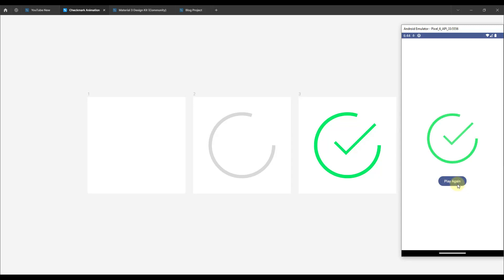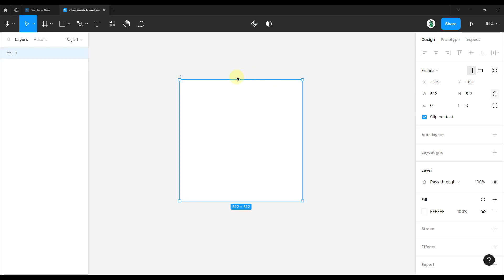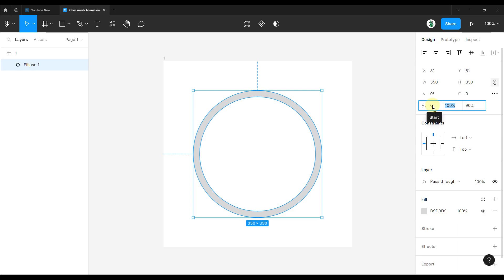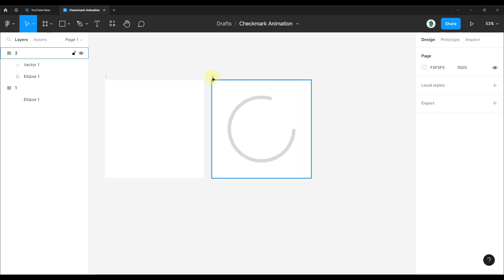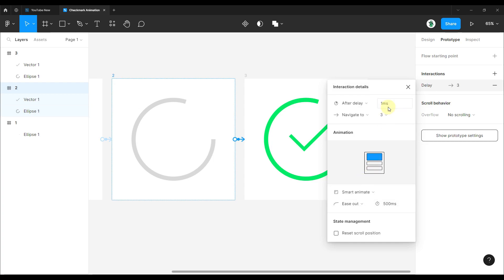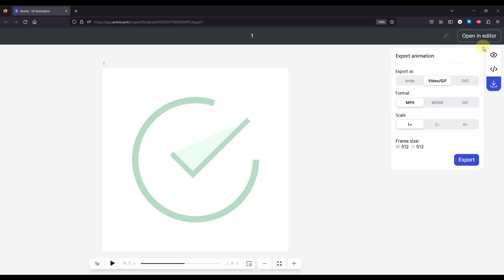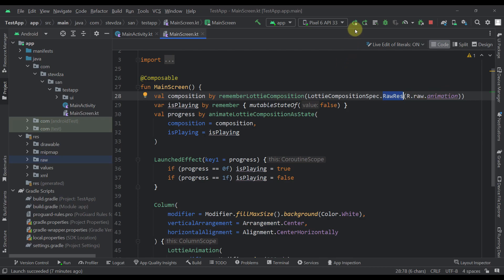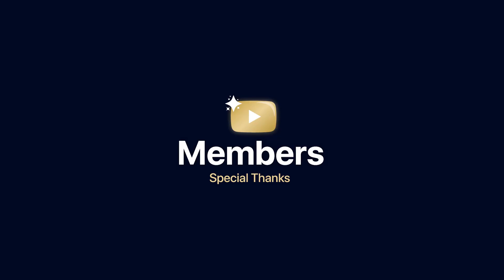Complete Guide on Creating Animations from Figma to Jetpack Compose in Android - Easy Tutorial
If you want to learn and master Figma, check out my online course